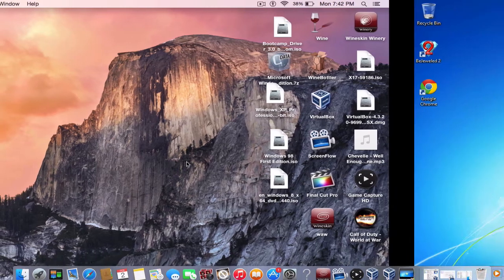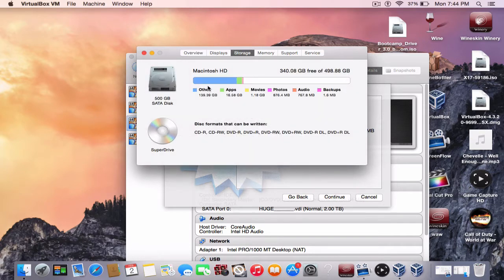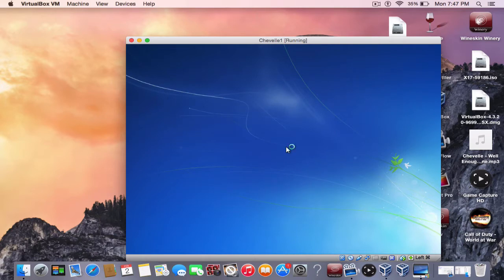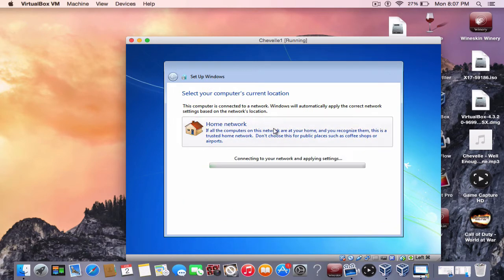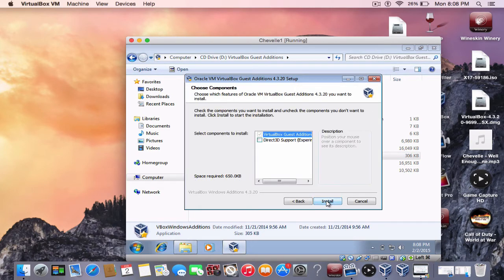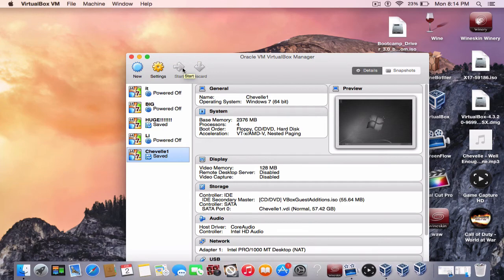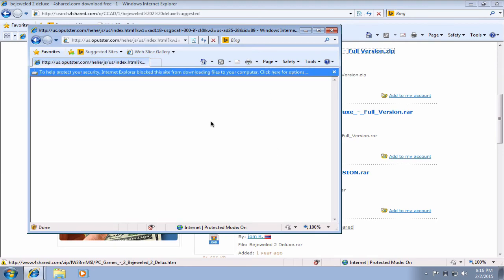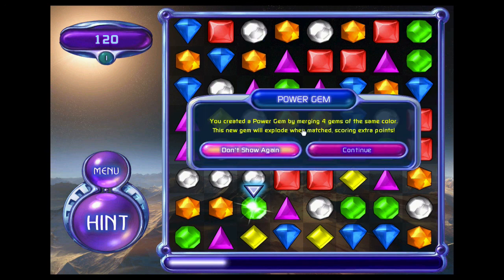How To Run Windows 7 On A MacBook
This is a very unusual video that I post, but I thought hey, since I figured it out, I might as well show you! Anyway, here are the links:

Hope you enjoyed and thumbs up if you were successful.